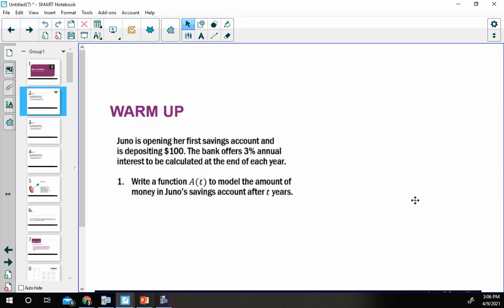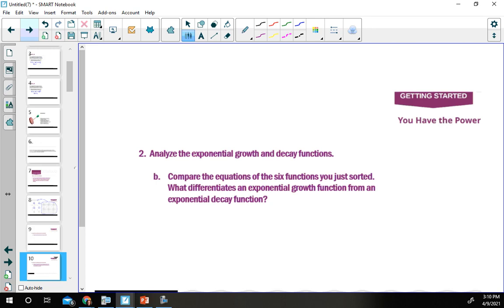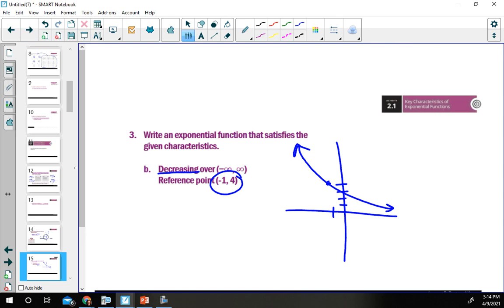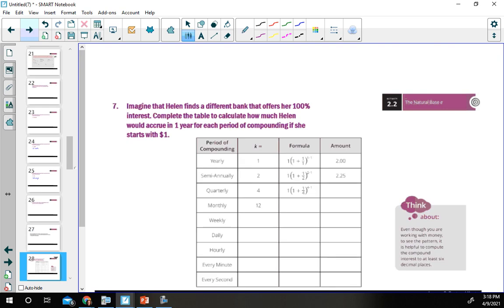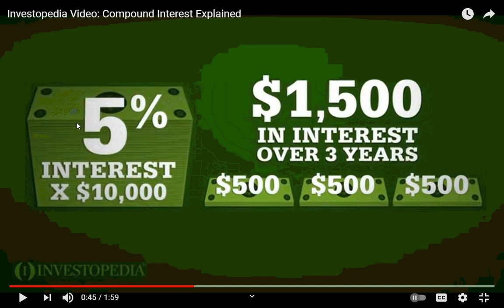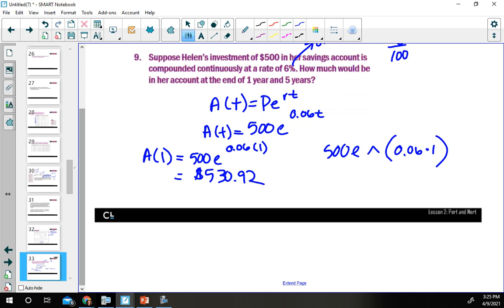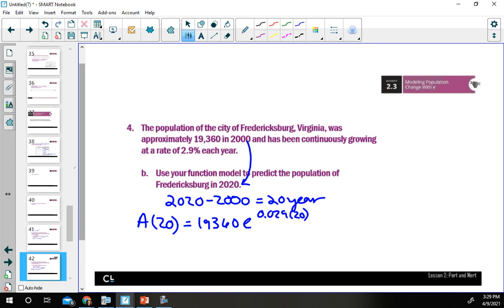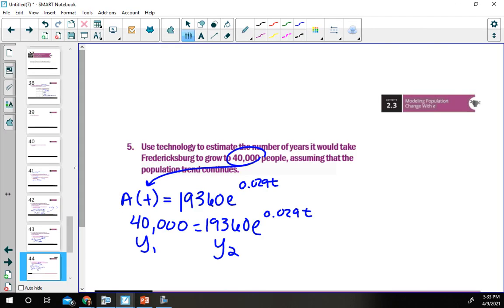Mod 3 Topic 2 Lesson 3 Compound Interest